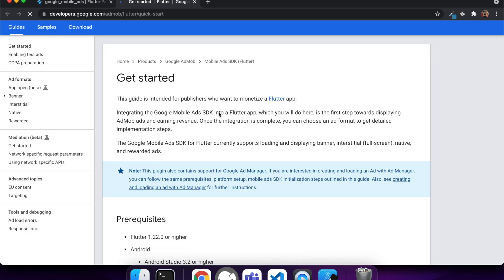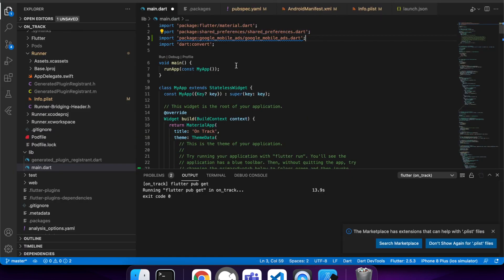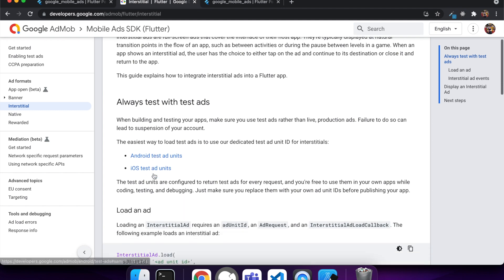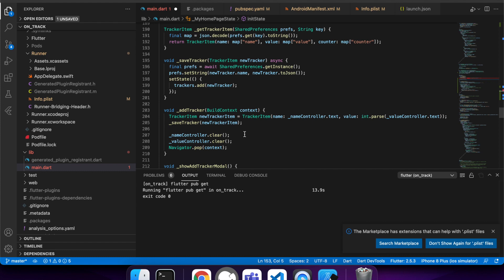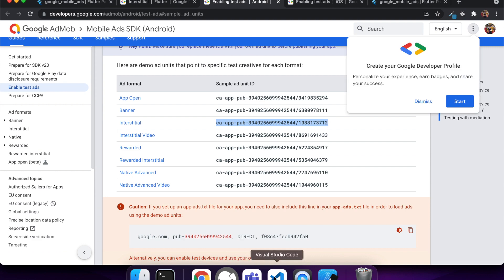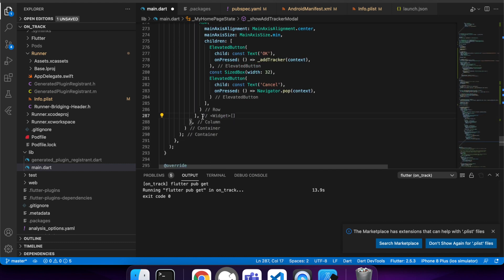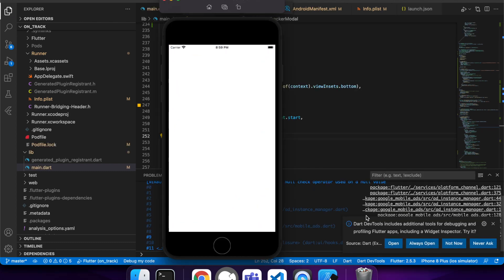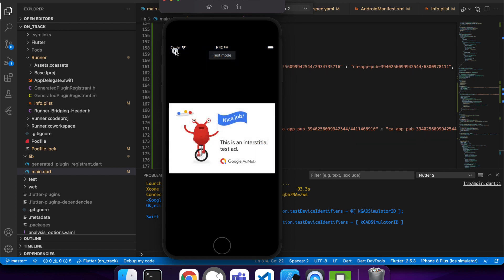Adding Google Admob Ads to Flutter App Complete Walkthrough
Hi everyone,

Day 18 of the challenge and I have been adding Google Admob Ads to my Flutter app. This will video will show you how to add interstitial and banner ads to your Android and iOS Apps.

// PRODUCTS USED
I use the following products in the creation of my videos: